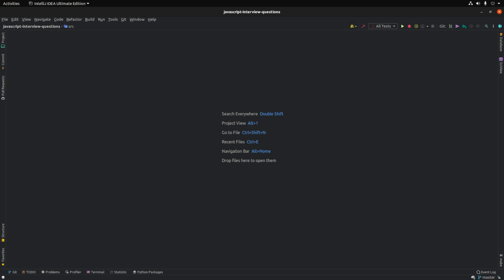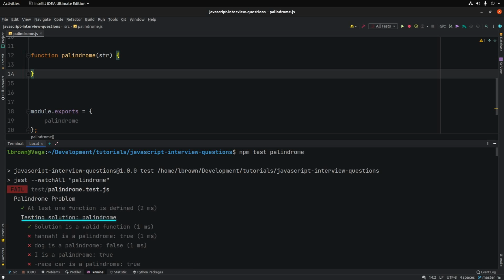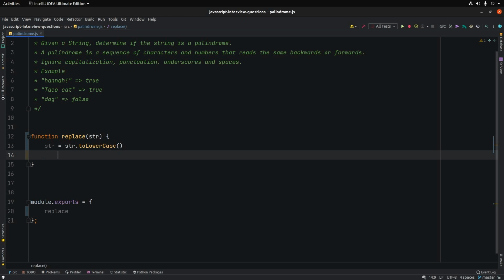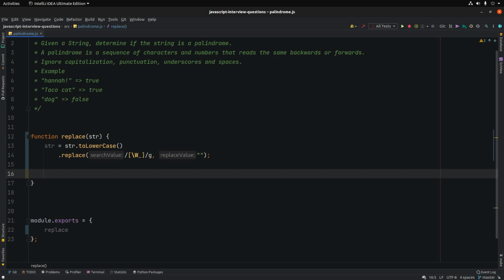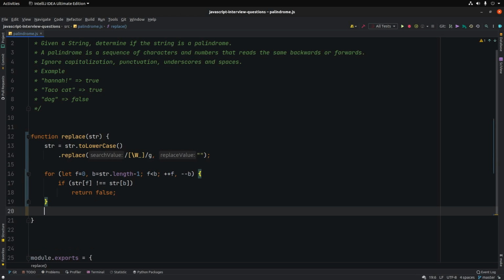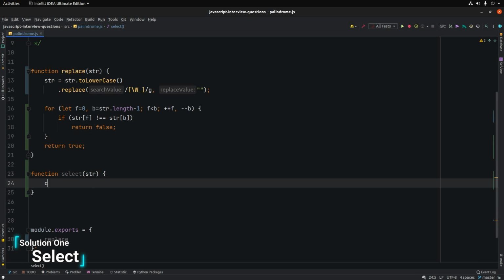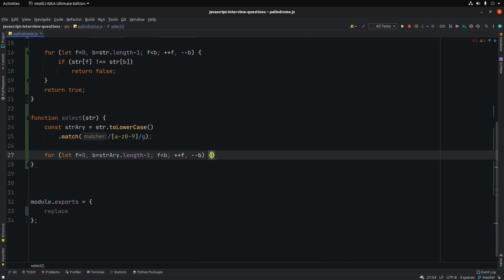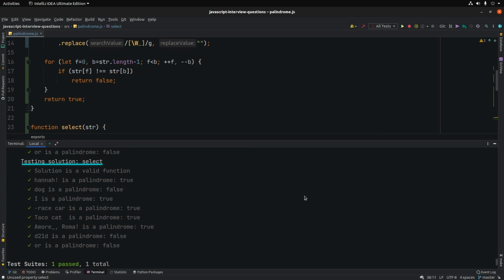Palindrome Interview Question in JavaScript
In this video, we will be going over the palindrome interview question in JavaScript.

timecodes
00:00 Intro
00:39 Palindrome Problem
01:25 Replace Solution
04:01 Select Solution